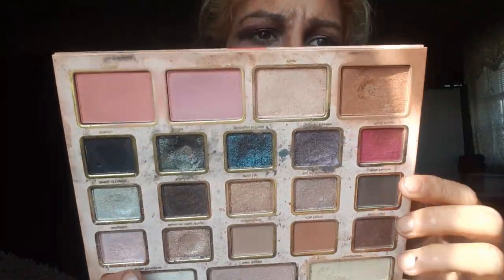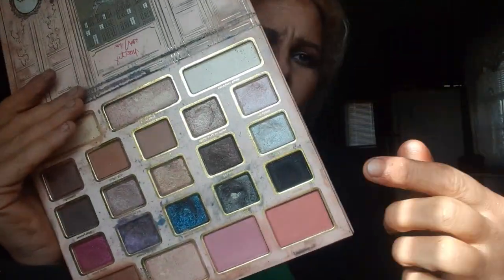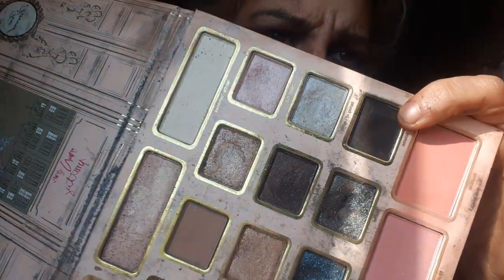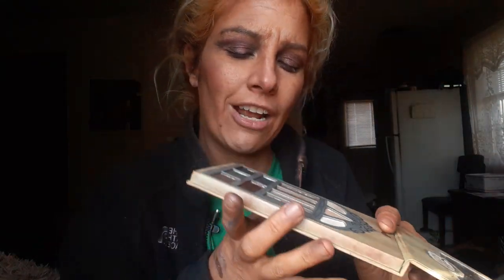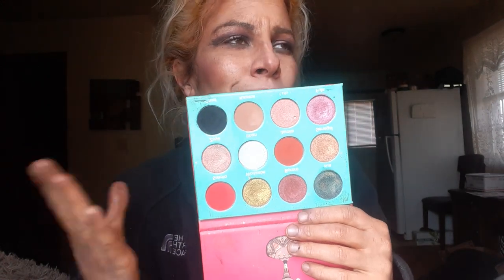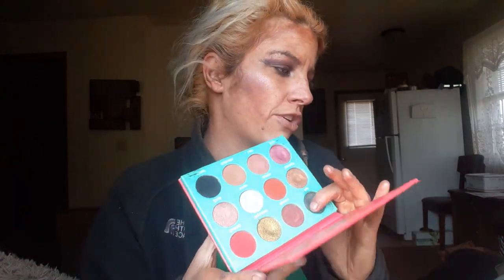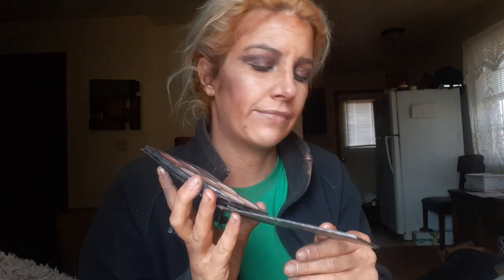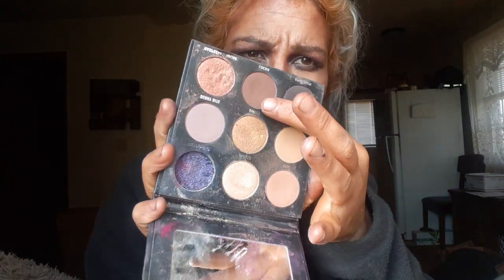hittingpan on eyeshadows projectpan update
i decided to Franken my lorac bronzer and the one in my makeup revolution palette together and i added the blushes to my makeup revolution revolution so the too faced is rolling out into pan that palette and a profusion shimmer palette rolling in